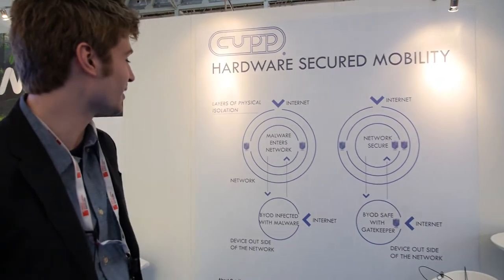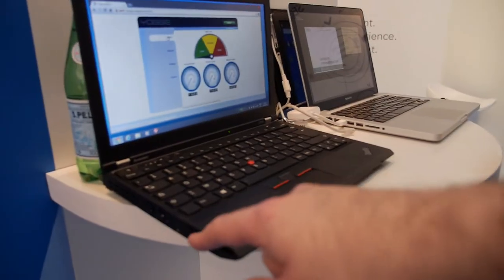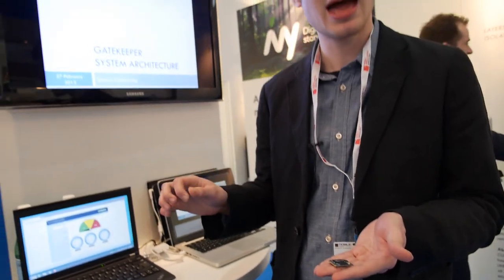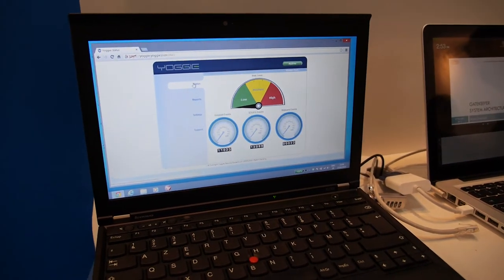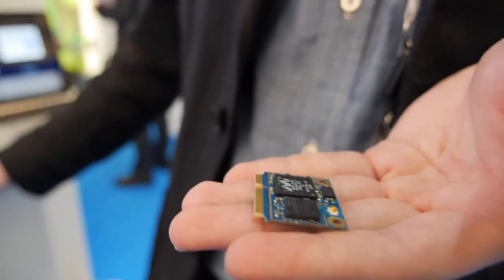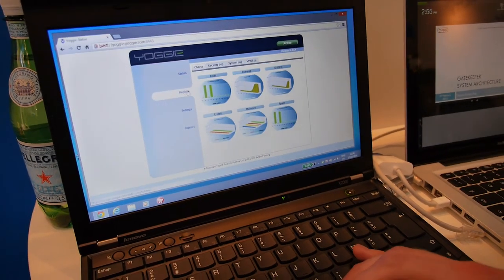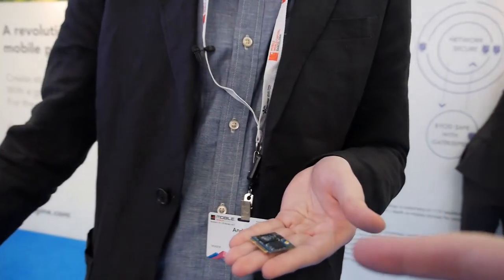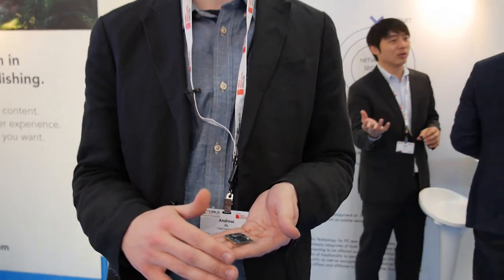Cupp computing hardware secured mobility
demonstrates how they make ARM based PCI modules that add full hardware based security for Windows/Mac/Linux laptops, running the full security suite on the Cupp computing module, quicker and safer than an anti-virus. Cupp computing hopes to provide a +400Mb solution based on a quad core ARM processor later this year for a bit over $200.